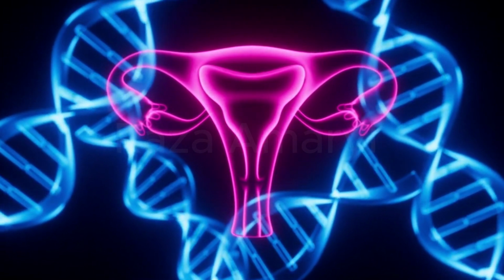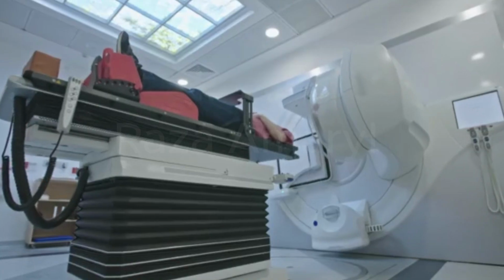Cellular DNA damage response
one of the etiologic factors in breast cancer is DNA damage. A plethora of molecules are responsible for sensing DNA damage and mediating actions which lead to DNA repair, senescence, cell cycle arrest and if damage is unbearable to apoptosis.

once more thing please guys and girls subscribe like, share, comment my YouTube channels. request you all of them Thanks for you are watching my channel please subscribe my channel Raza Amaryl I am Anna and take care yourself and also care yours near us   surrounding people thanks. once more again please 🔔SUBSCRIBE my channel Raza Amaryl thanks bye. see you again love you all.

Thanks for reading and have a nice day! Thanks for reading and have a nice day!